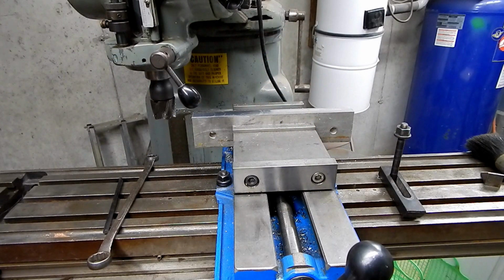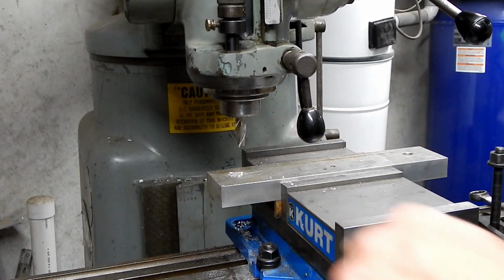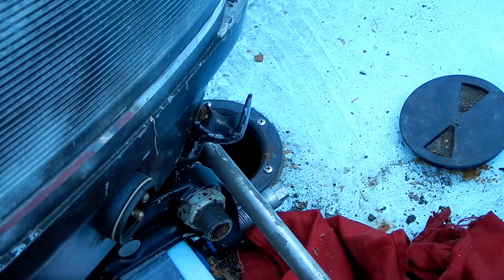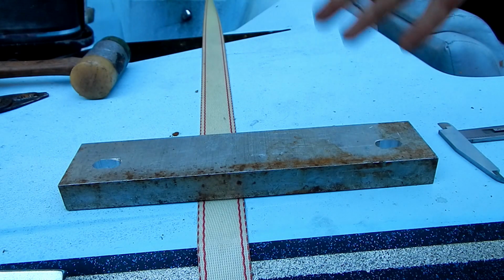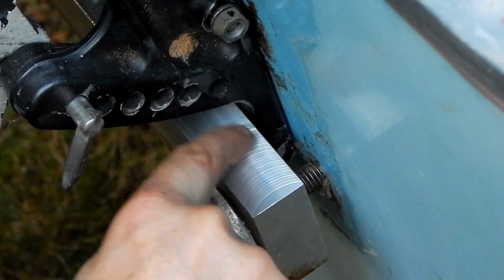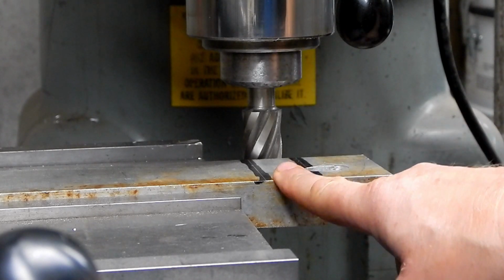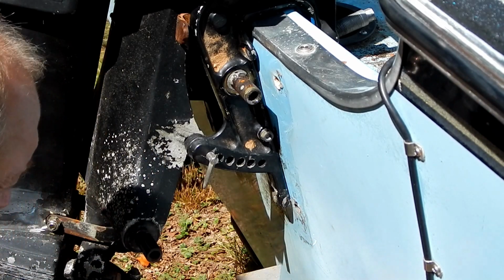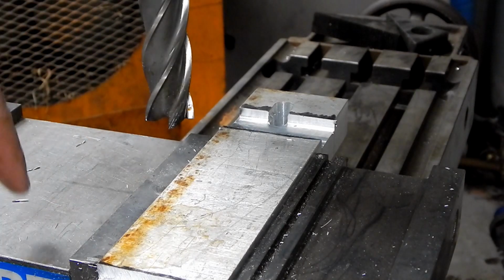The Mercury Tower of Power Outboard Motor Part 81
I continue working on the bracket to attach the lower part of the motor mount to the Concord boats transom. More trial and error milling aluminum in the wells index mill.